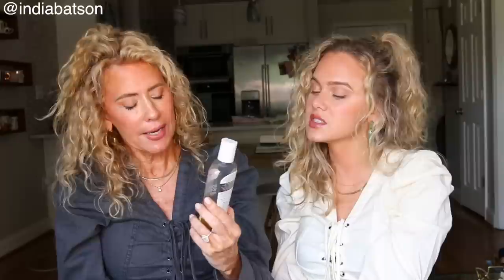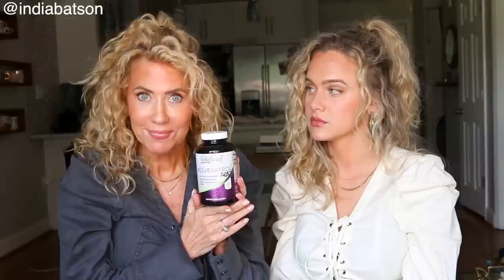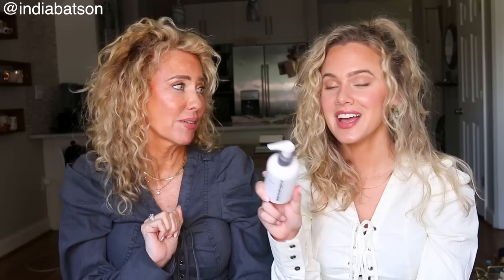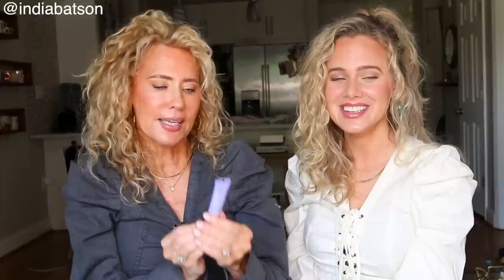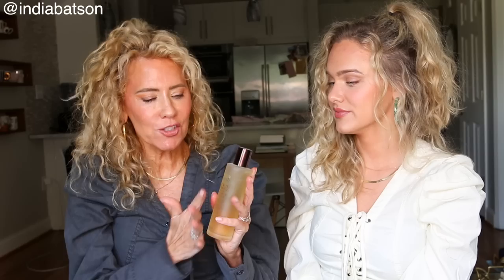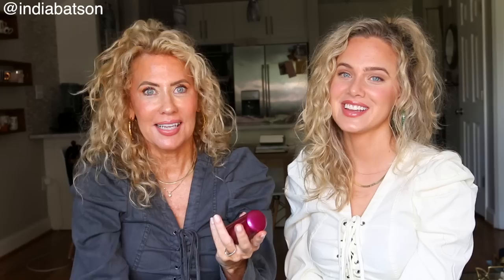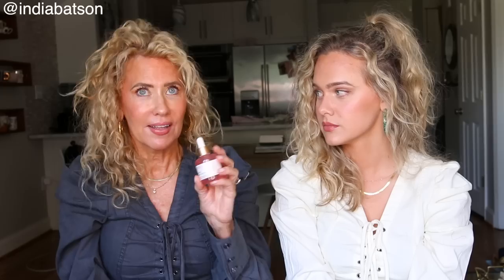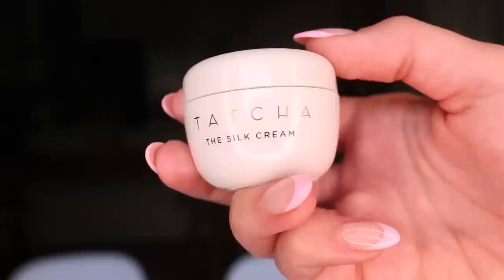MY 60 YEAR OLD MOM'S SKINCARE ROUTINE 🌿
It’ matching shirts
Products listed in order:
shower oil
body oil
body cream
eyemakeup remover
face wash
day serum
night serum
argan oil
squalane oil
sheet mask

💇🏼‍♀‍HAIR💇🏼‍♀‍
👩🏼‍🦱Not Your Mother's Curl Talk Defining Cream
🧴Not Your Mother's Curl Talk Curl Care Shampoo
🥥SheaMoisture 100% Virgin Coconut Oil Daily Hydration Conditioner
🍯SheaMoisture Manuka Honey & Yogurt Hydrate + Repair Protein-Strong Treatment
🌿Paul Mitchell Tea Tree Hair and Scalp Treatment
🌻Playa Ritual Hair Oil
🧴Not Your Mother's Curl Talk Frizz Control Sculpting Gel
🧼Unwash Curls Dry Cleanser
💇🏼‍♀‍dyson Supersonic Hair Dryer
💕Tangle Teezer Wet Detangler Brush
❤️9-Row Cushion Nylon Bristle Brush
🥥Aussie Miracle Curls Refresher
🧴Maui Moisture Heal and Hydrate Combing Cream
💆🏼‍♀‍SheaMoisture Jamaican Black Castor Oil Masque
🌋Maui Moisture Detoxifying + Shampoo
🥥Maui Moisture Heal & Hydrate Mask
🌺Not Your Mother's Curl Defining Shampoo
👩🏼‍🦱Olaplex Hair Perfector
🧼Hair Scalp Massager Shampoo Brush
👩🏼‍🦱INFINITIPRO Hair Dryer
💗Slip Silk Large Scrunchies